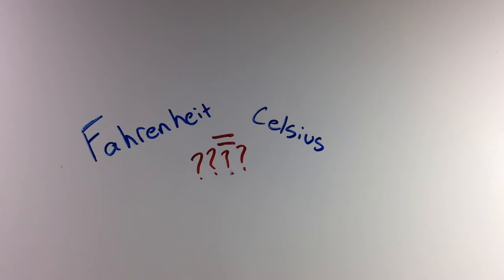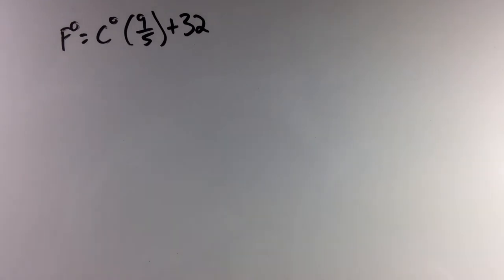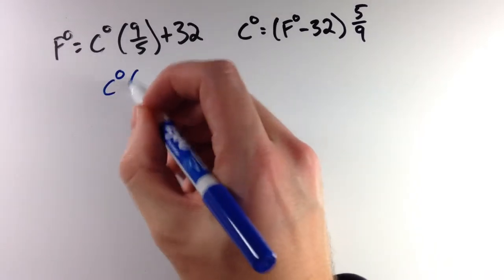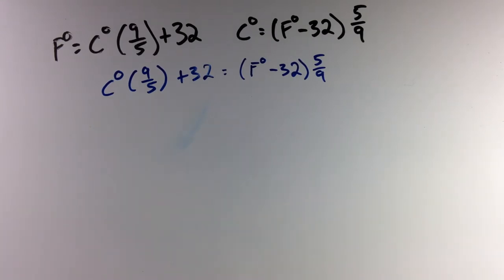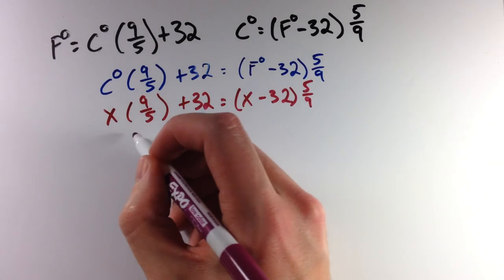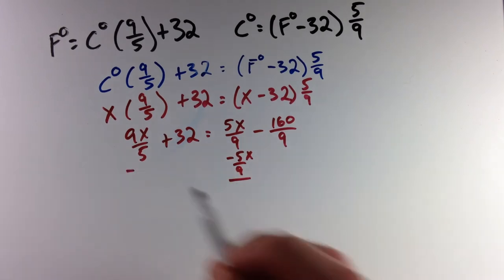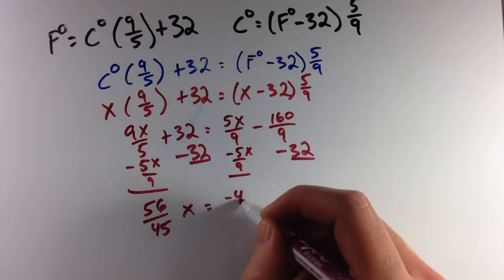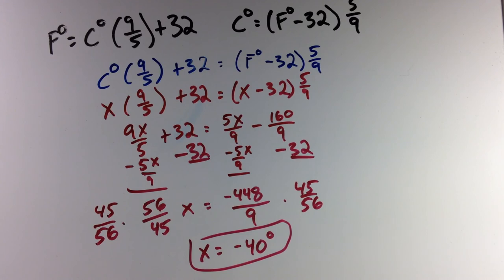Fahrenheit = Celsius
In this math video lesson I show how to calculate when exactly does Fahrenheit equals Celsius. It is a cool idea that at some specific temperature it doesn't matter if you add the units, the temperature will be the same.

Vine: MinuteMath
TeachersPayTeachers: MinuteMath